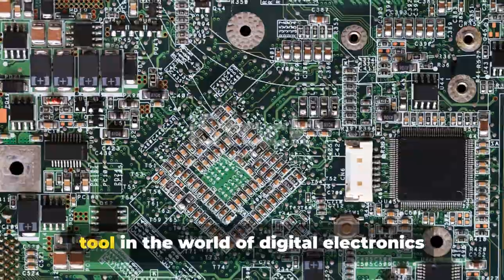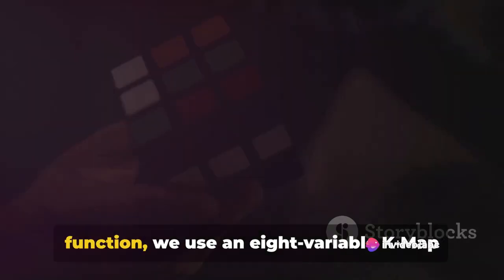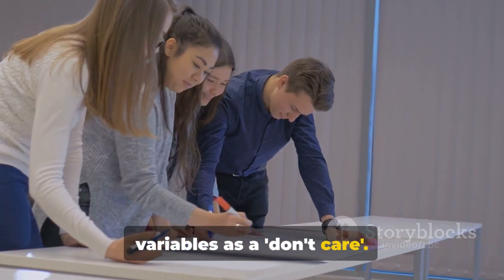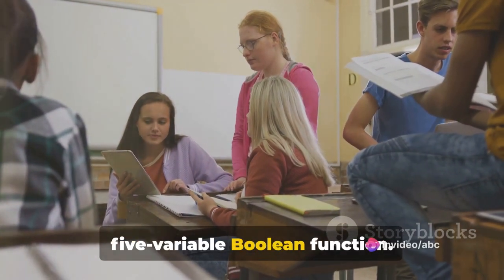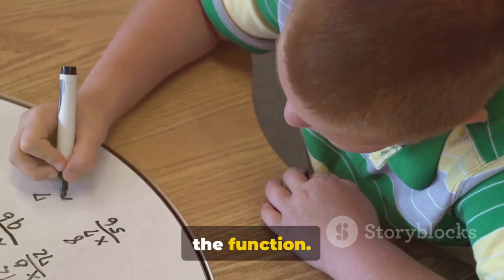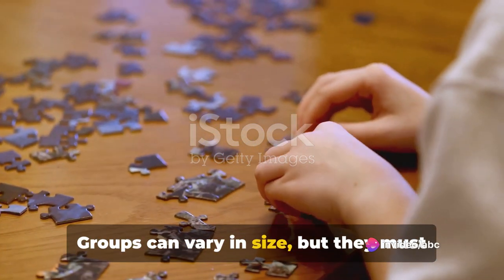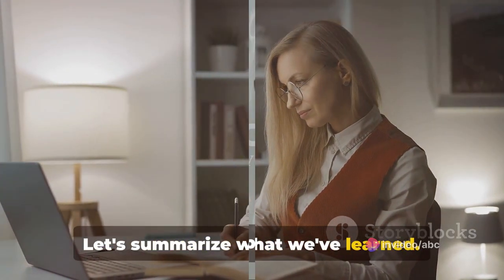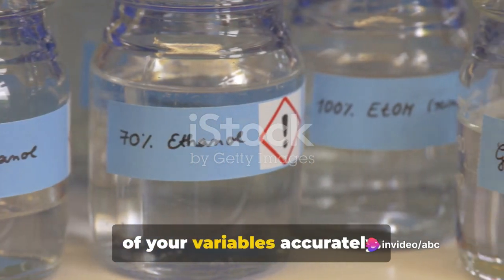5-6 K Maps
Certainly! Karnaugh Maps, commonly known as K-Maps, are a graphical method used for simplifying Boolean algebra expressions. They are especially helpful in minimizing Boolean functions and optimizing digital circuits. K-Maps are organized in a grid format, with each cell corresponding to a specific combination of input values. The size of the K-Map grid depends on the number of variables in the Boolean expression.

Here's a brief overview of how K-Maps work:

Determine the Number of Cells:

A K-Map for an n-variable Boolean function will have 2^n cells.
Label the Rows and Columns:

Binary values are used to label the rows and columns. Arrange the values in such a way that adjacent cells differ by only one bit.
Fill in the Map:

For each combination of input values, determine the corresponding output value and fill in the corresponding cell in the K-Map.
Group Ones:

Identify groups of adjacent '1' cells in powers of 2 (1, 2, 4, 8, etc.). These groups can be rectangular or square.
Write Implicants:

Write down the Boolean expressions for each group. These expressions represent simplified terms of the original Boolean function.
Combine Terms:

Combine the simplified terms to obtain the minimized Boolean expression.
Karnaugh Maps are a visual aid that helps in spotting patterns and simplifying Boolean expressions more efficiently than traditional algebraic methods. They are widely used in digital design and are an essential tool for simplifying logical functions in electronic circuits.